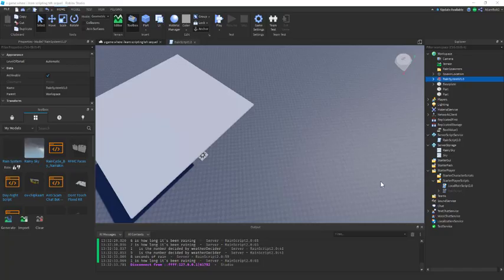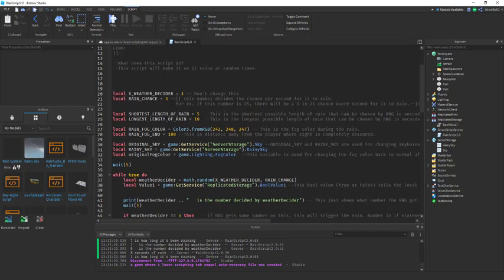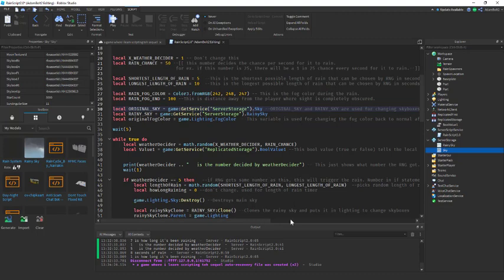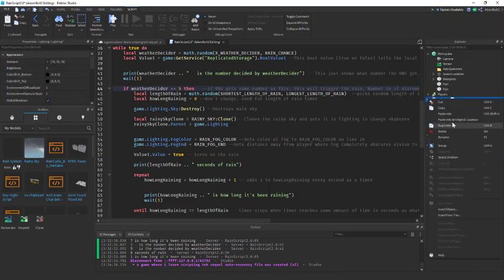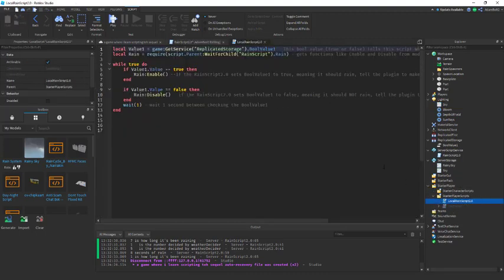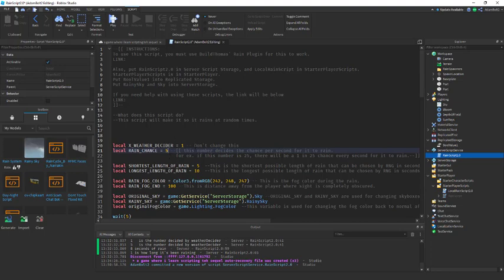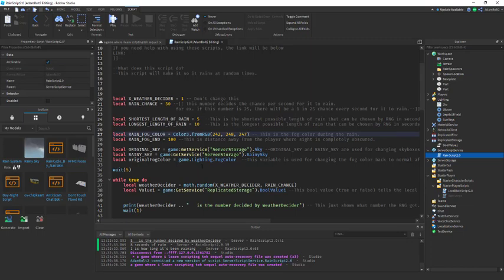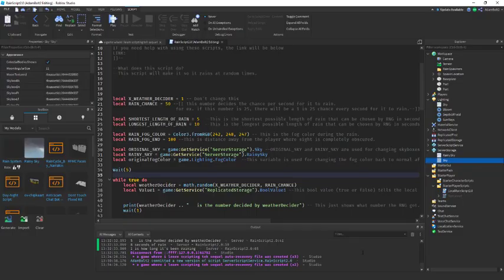How to Get Randomized Rain on Roblox (Minimal Scripting Required)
This System uses BuildThomas' Rain Plugin.

If you would like to get my Rain System, go

0:49 Showcase
2:18 Intro
4:31 How to Setup
18:49 Explanation of Script (for programmers)
27:07 How to Customize
28:00 Outro